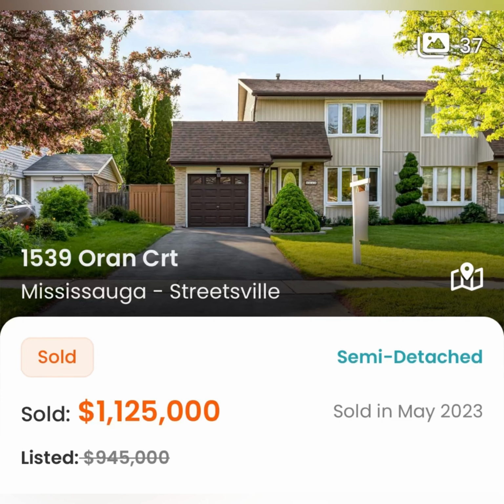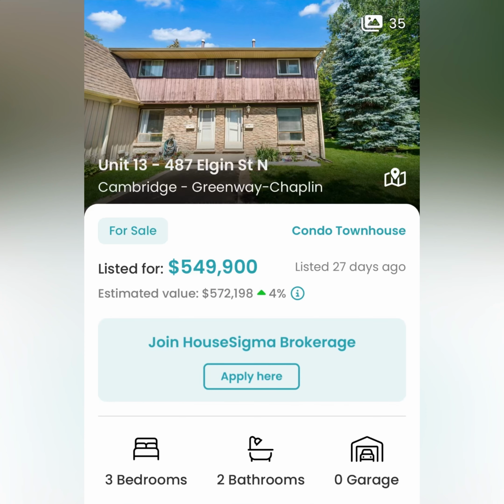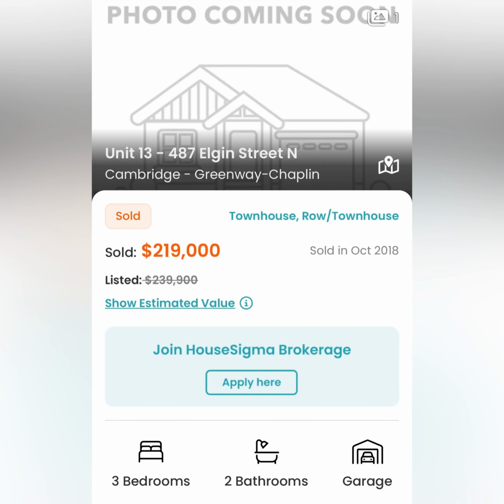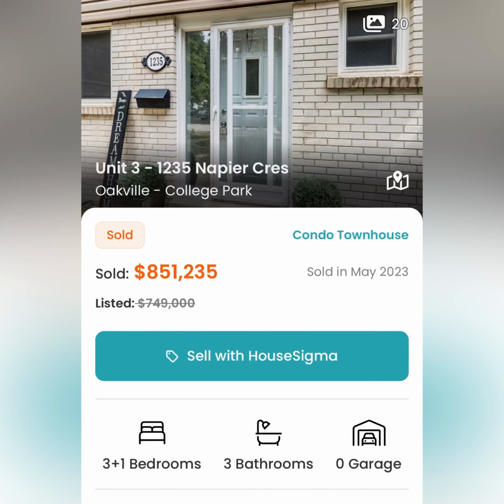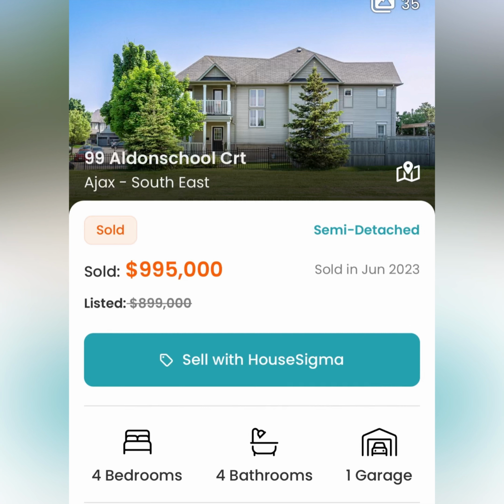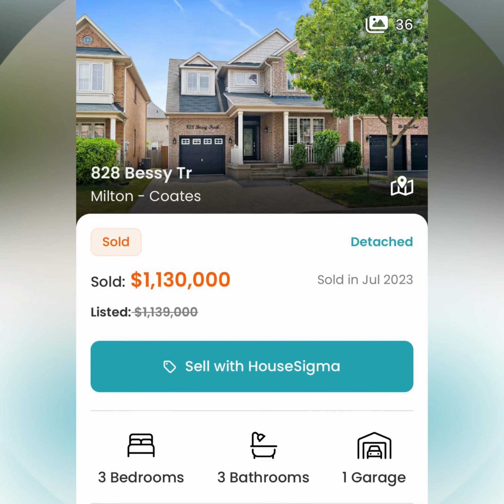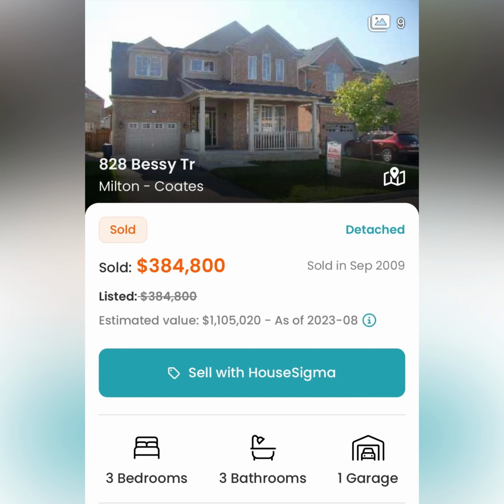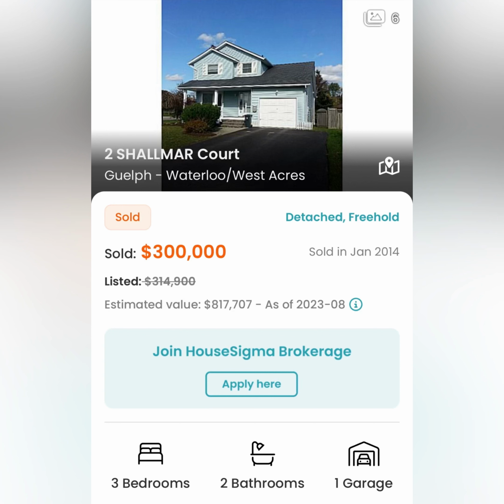How much homes appreciate in Ontario??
This is why you invest in Real Estate.

👩🏽‍💻Chaunyce Thomas, Realtor ®
My job isn’t done when I get you to your real estate goals. Let’s talk about recipes, bathroom renos, estate law & everything in between.
🏆3x AWARD WINNING REALTOR
🎤Community Ambassador
📱647•219•9118
🏡Royal LePage Signature Realty